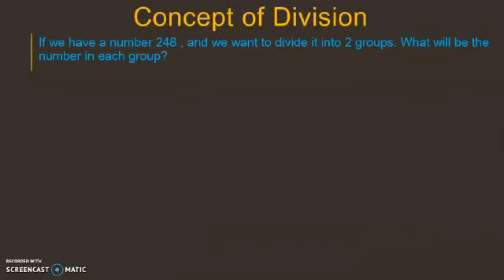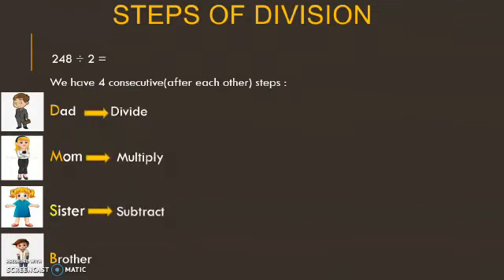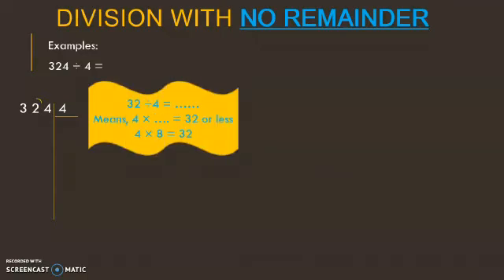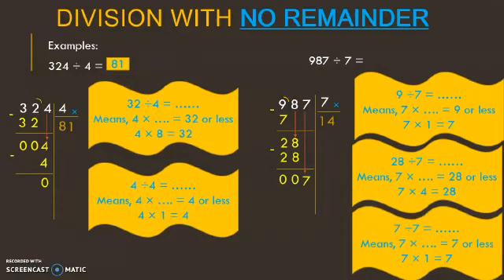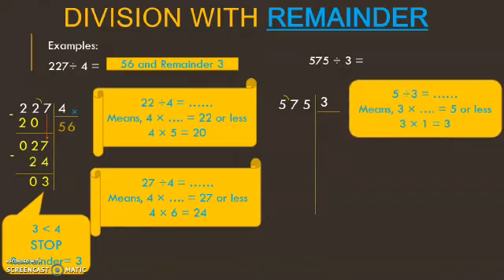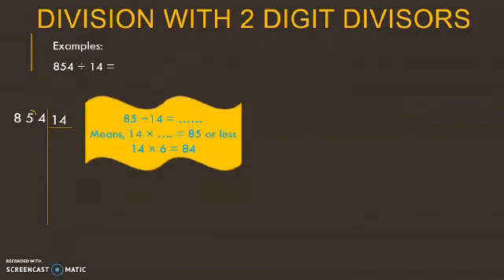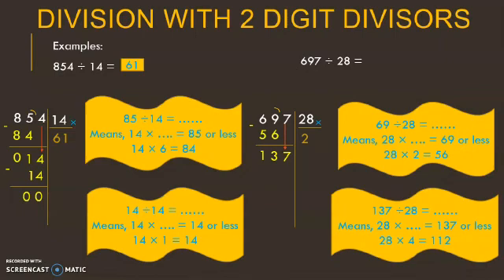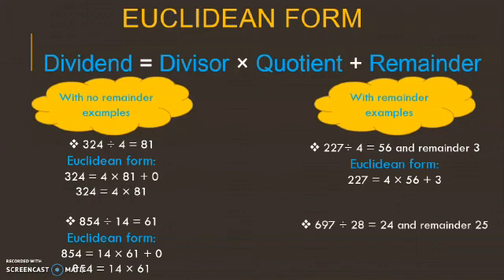G4. Division Algorithm